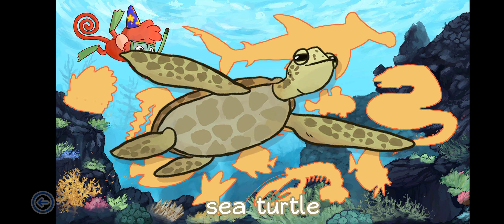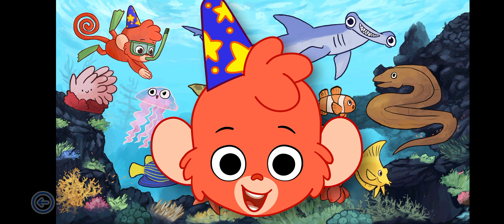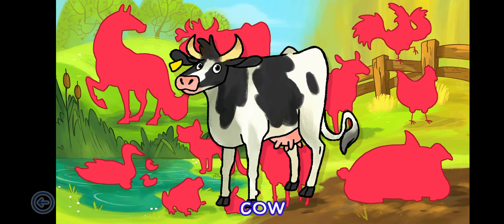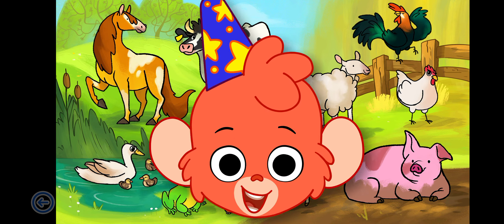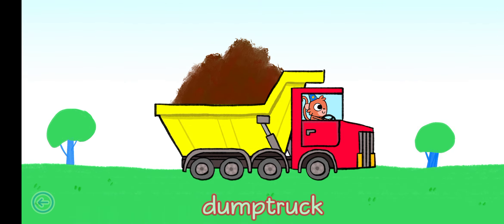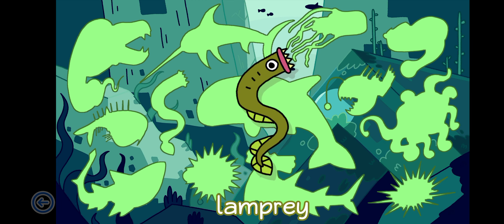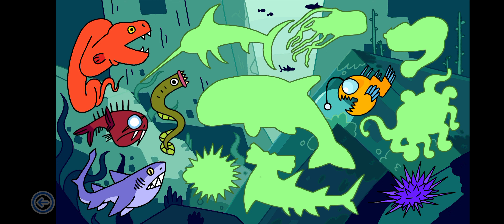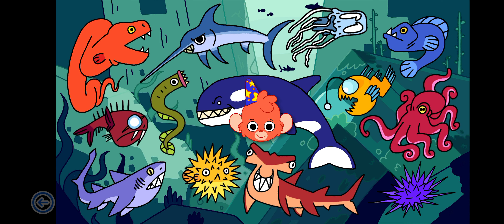BABOO GAMER DINOSAURS, UNICORN, DROMEDARY, COWS SEA FISH